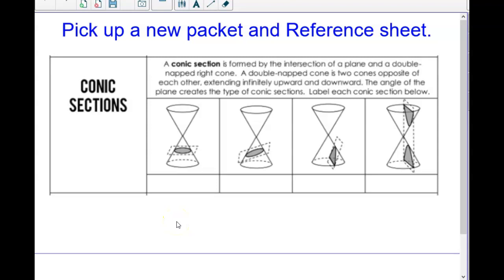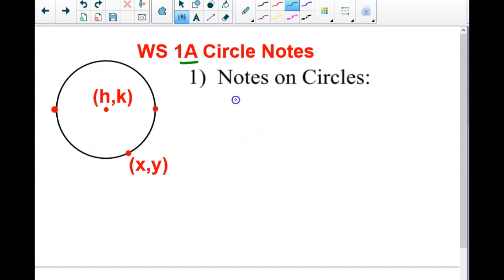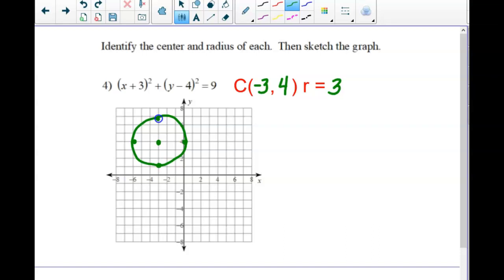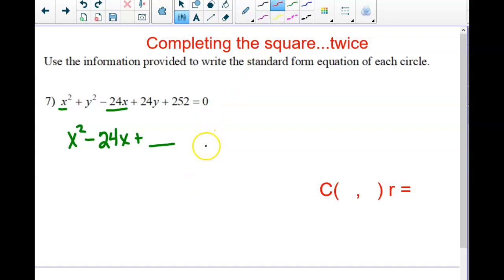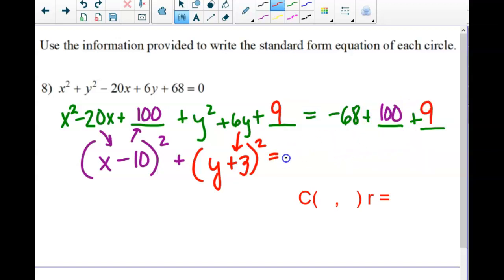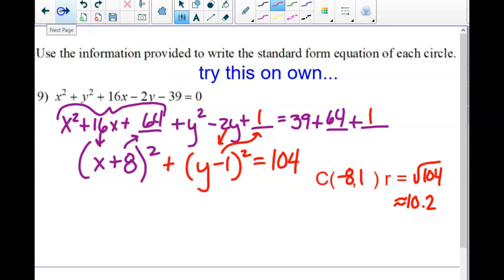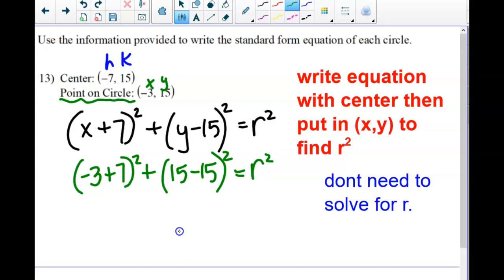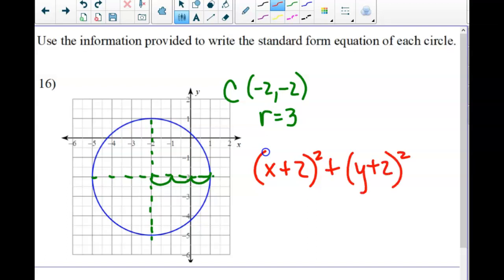Circles - Conics day 1 2.14.22